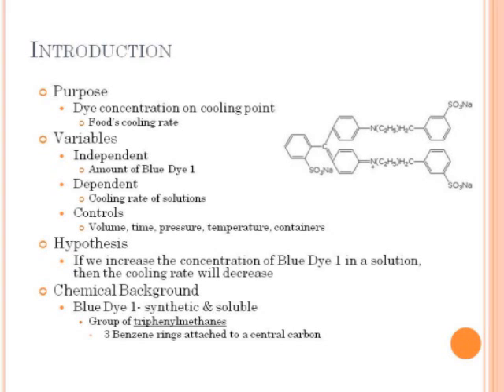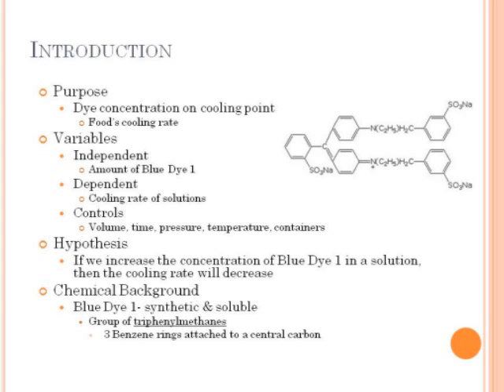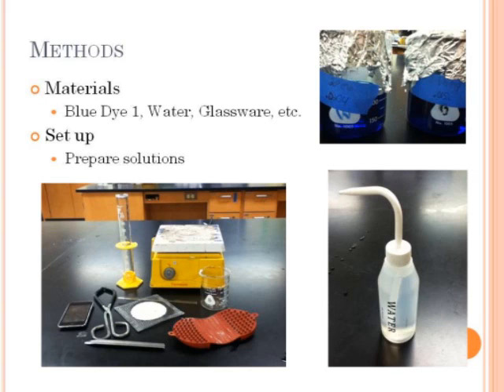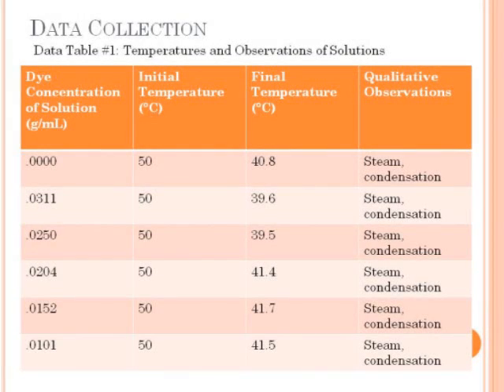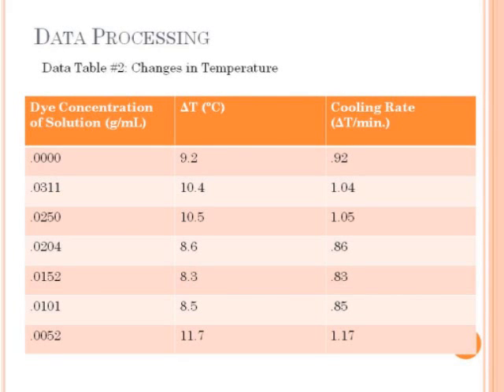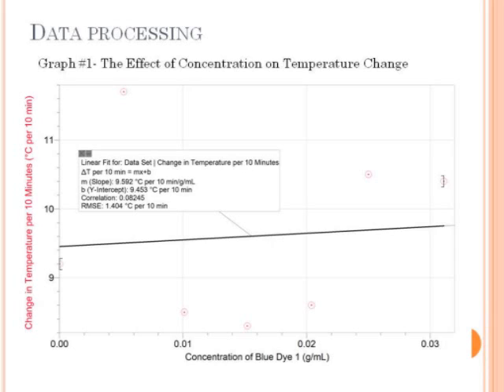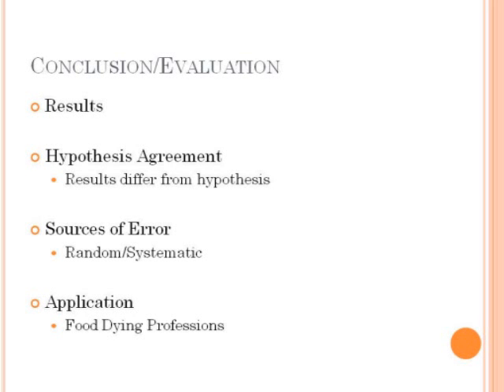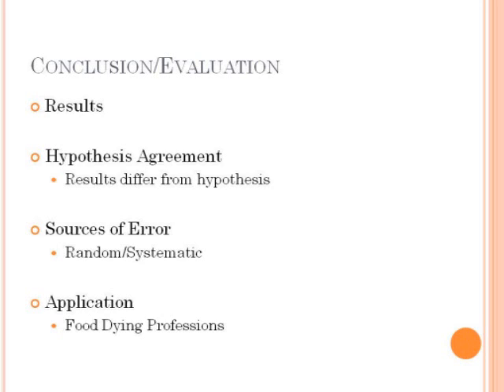The Effect of Dye Concentration on a Solution's Cooling Point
By Hannah Bauman, Christine Schlaug, and Ashley Lower